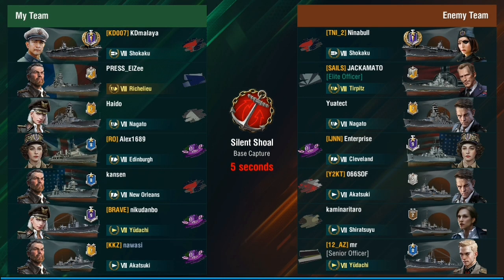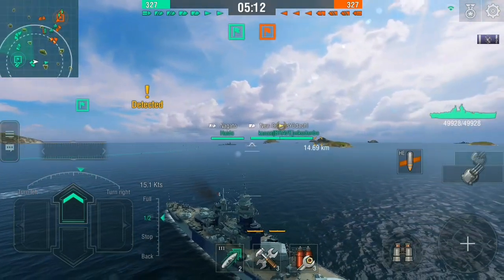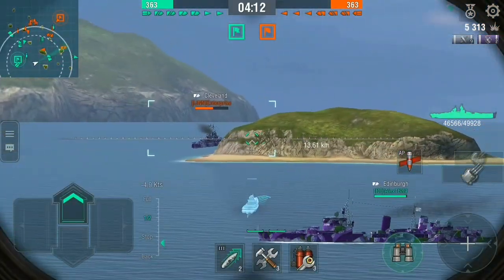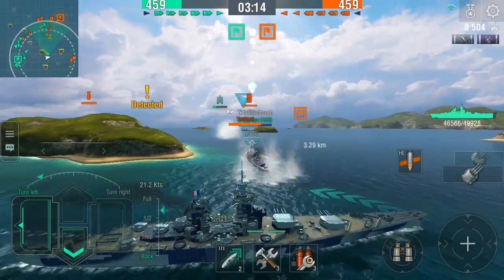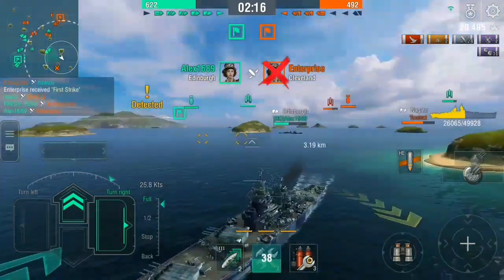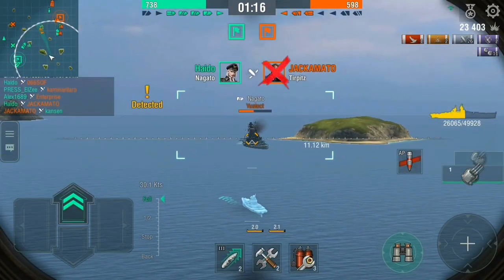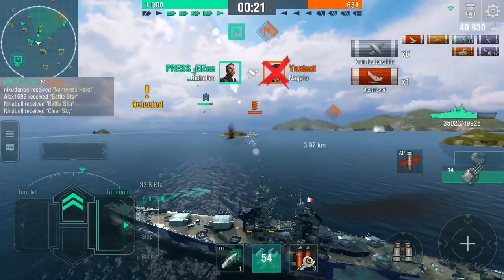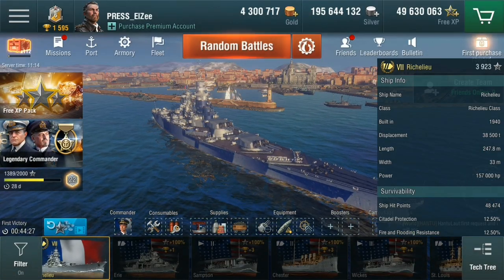World of Warships Blitz: Richelieu. Facing Forward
The tier eight premium battleship, the Richelieu, is a powerful ship capable of dishing out a lot of punishment without overly exposing itself in return.